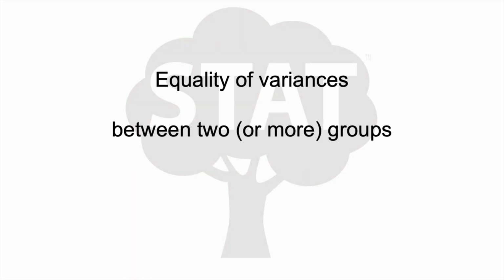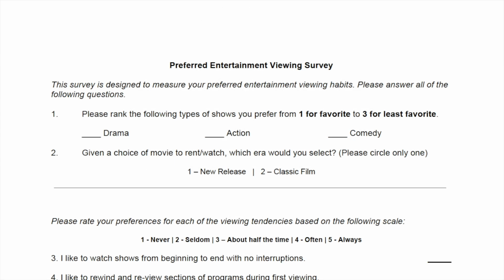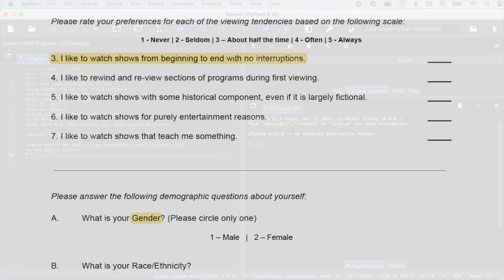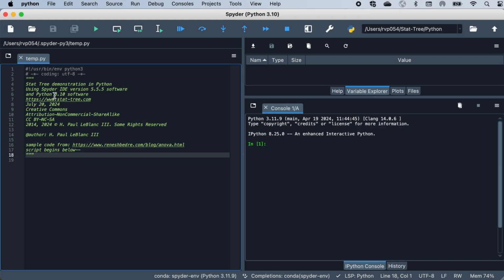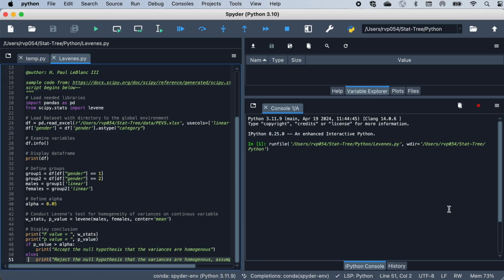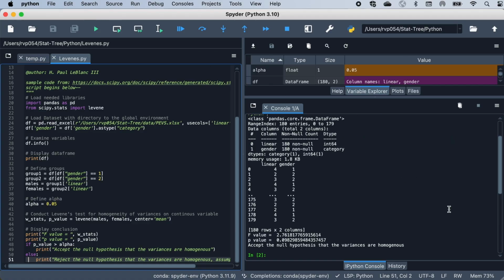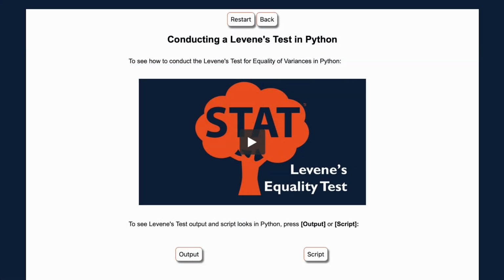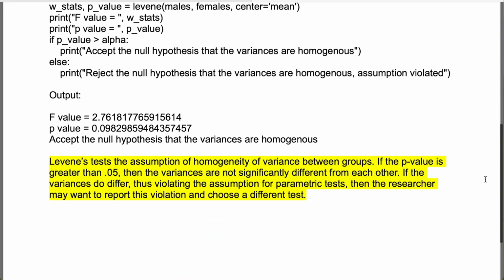Levene's Test for Equality of Variances using Python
This video demonstrates how to conduct a Levene's test in Python.

Levene's tests are utilized to determine whether two or more groups on a continuous variable in sample data meet the assumption for equality of variances for parametric statistical analysis. This video demonstrates what type of variables are relevant for the Levene's test using a dataset derived from a survey instrument. The survey instrument is presented showing the items measuring the variables for the test. The dataset is shown within the statistical program being used for the test. The procedures for test are demonstrated. The output for the test is described.

Chapters:

0:00 Statistical test name and description
0:21 Variable types and number
0:31 Survey instrument description for variable measurement and sample items
0:49 Conducting the statistical test
1:26 Examining the results of the statistical test
2:13 Where to find sample output